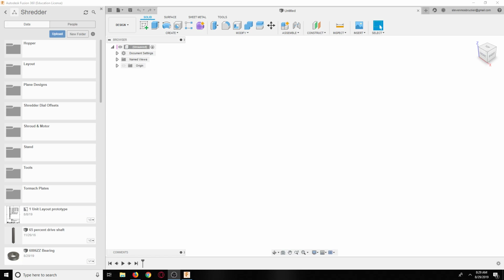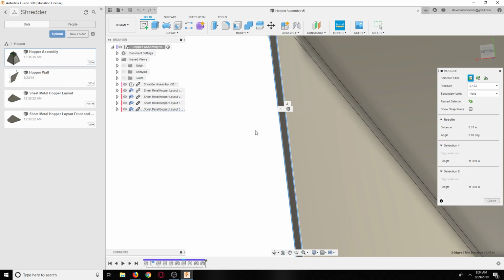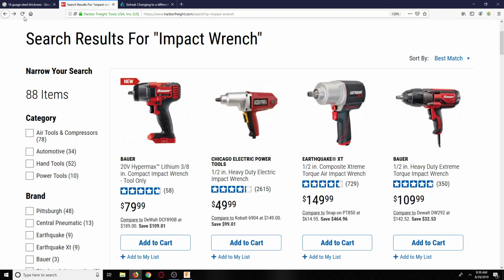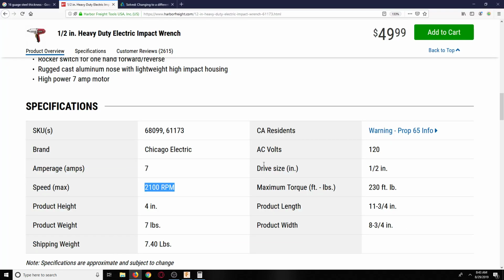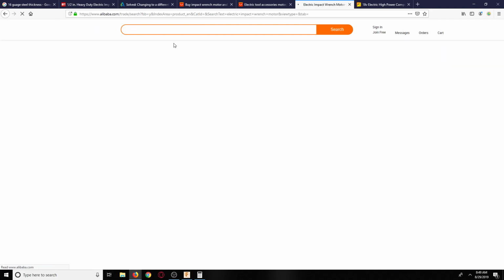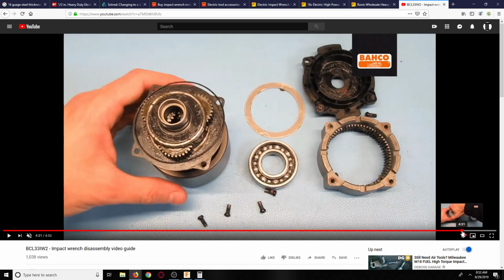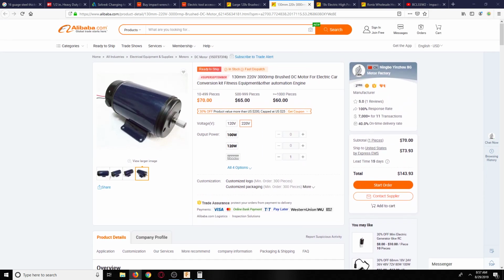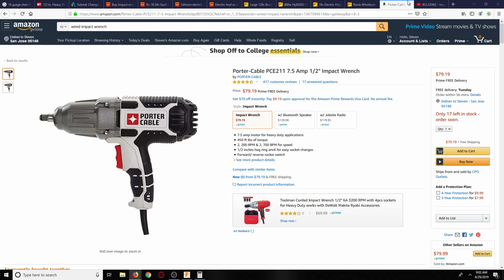Shredder Part 22